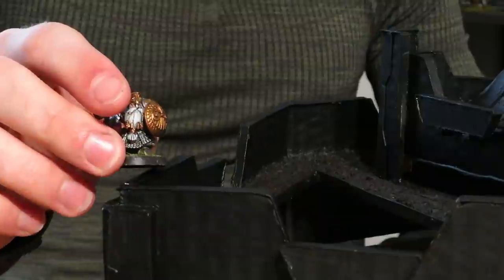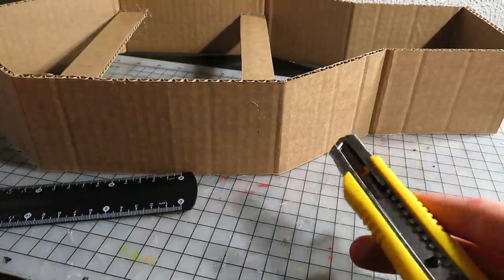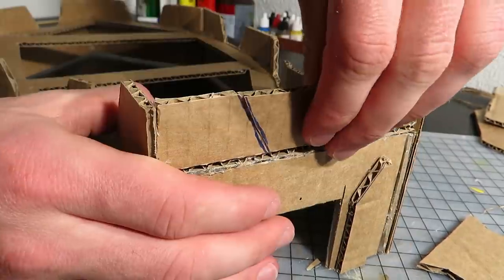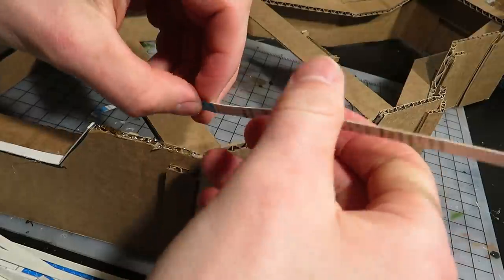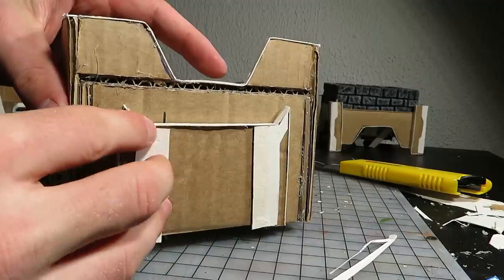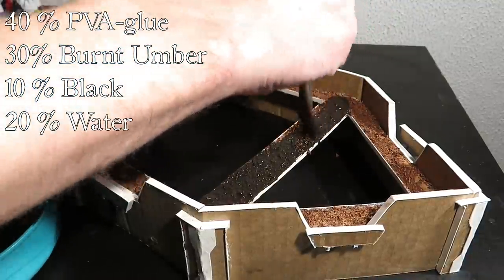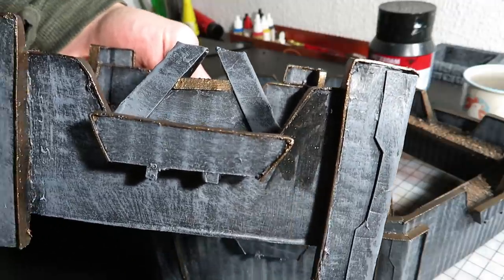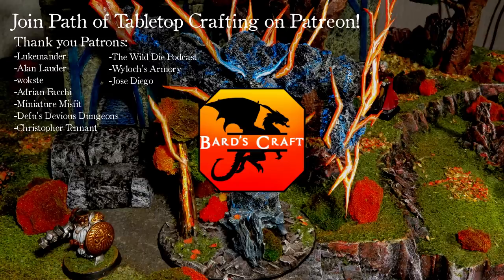Dwarven Stronghold! How to Build a Simple Castle for D&D or Wargaming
In this video, I'll show how to Build a Simple Miniature Castle for D&D or Warhammer.
ESSENTIAL STUFF!